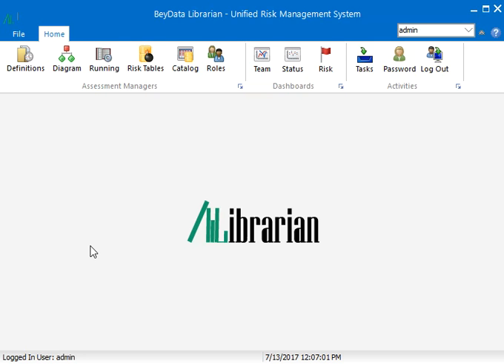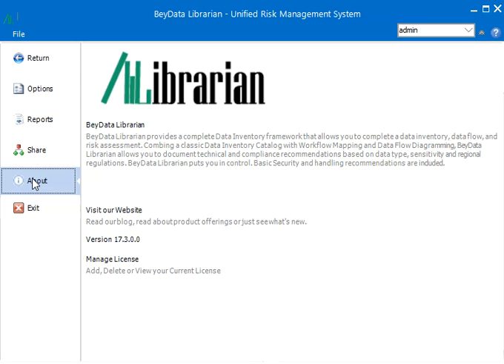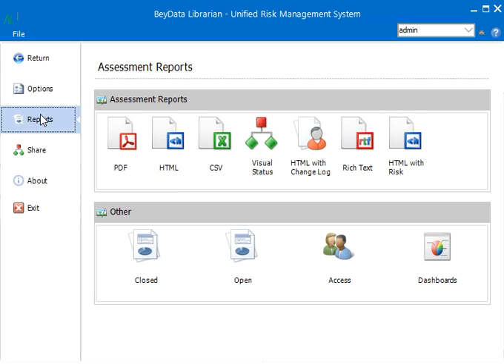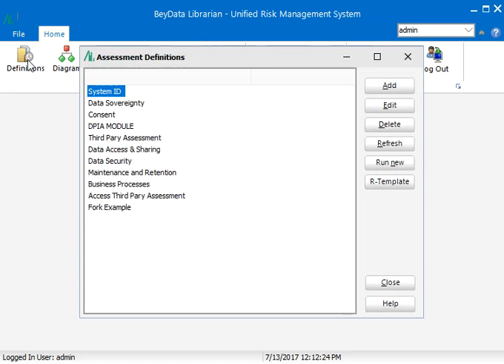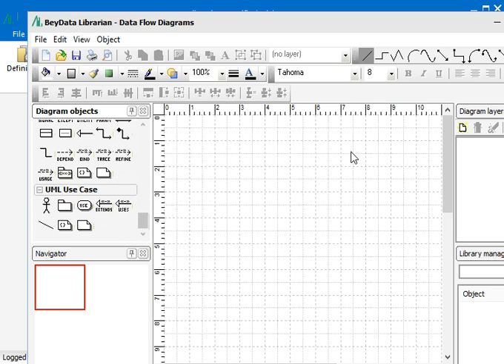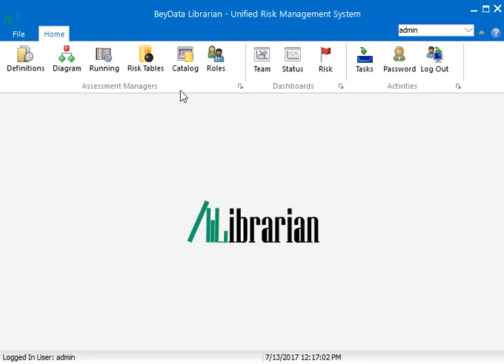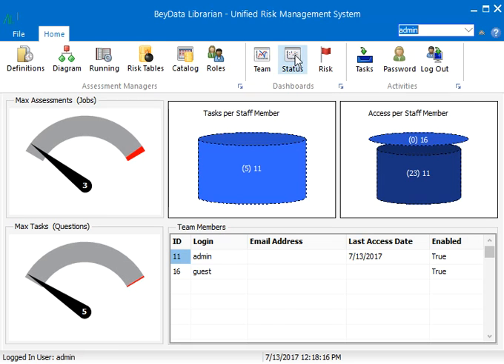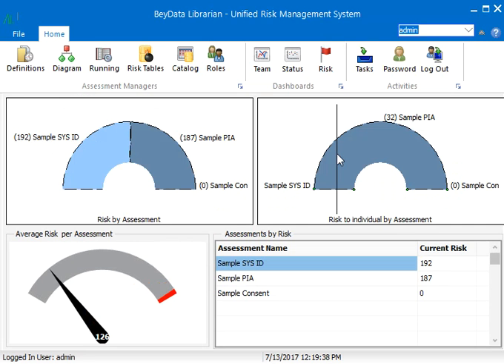Introduction to BeyData Librarian